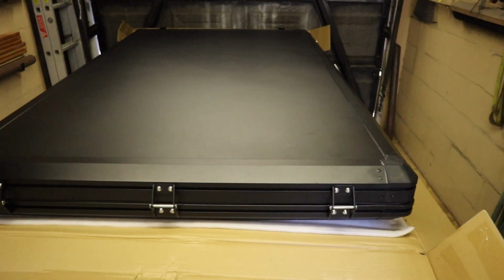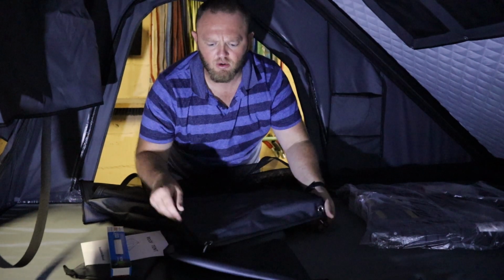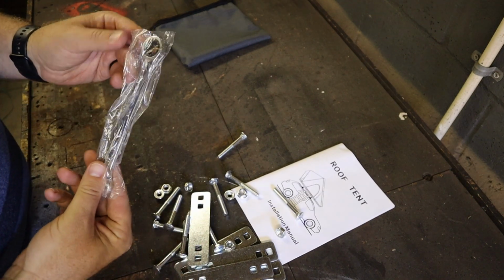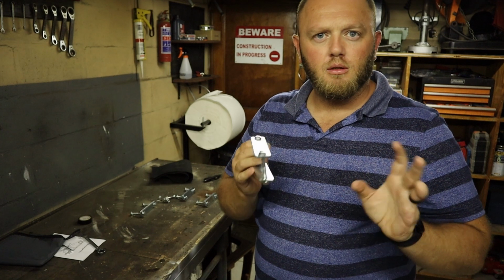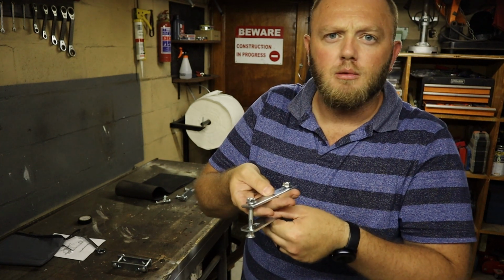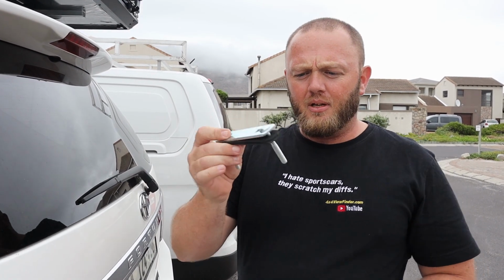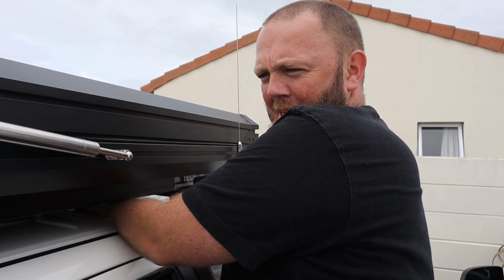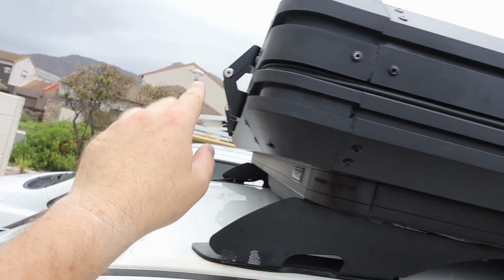D.A.G. Rooftop Tent Install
For our first video of 2023 we are showing you how to install this amazing rooftop tent. @4x4Wholesalers sent us this guy and we are super impressed with the build quality and kit that comes along with it.

We got some help installing it though. Check out:
@thebeerbruh for some great beers and breweries.
Also watch this space for future developments.

stofgatavonture is coming to town. We doing some high value productions on @bakgattv and we are super eager to share it with you.

Check out the following:
For the RTT: